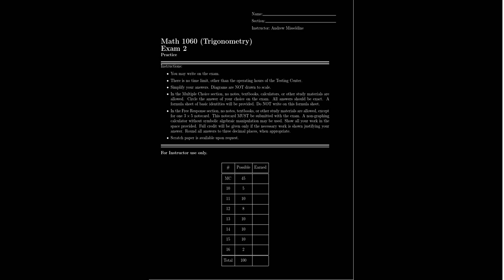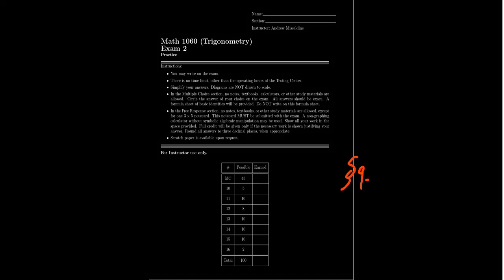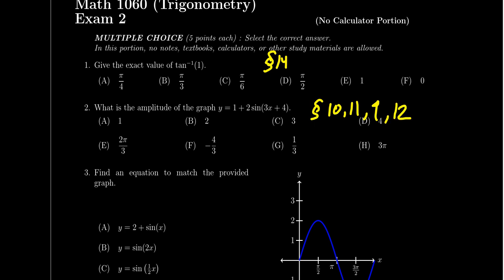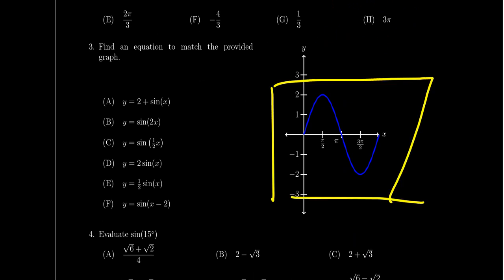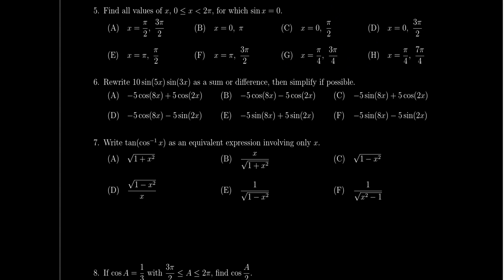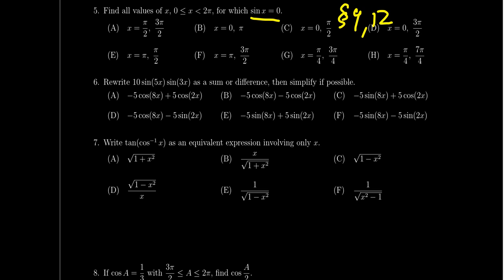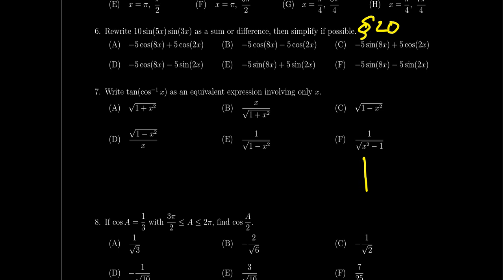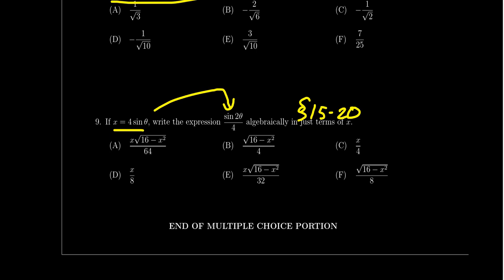Math 1060 - Exam 2 Review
In this video, we review the topics and types of questions students at Southern Utah University will see on Exam 2 of Math 1060 - Trigonometry taught by Dr. Andrew Misseldine.